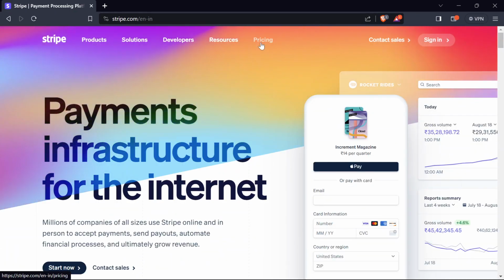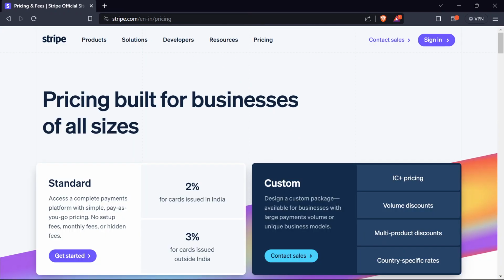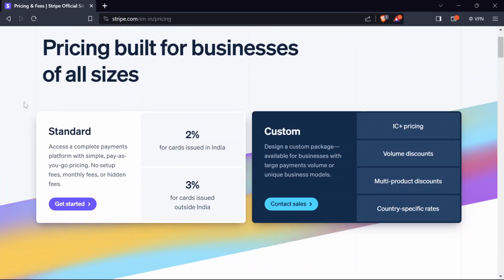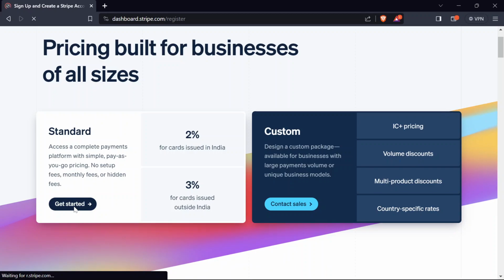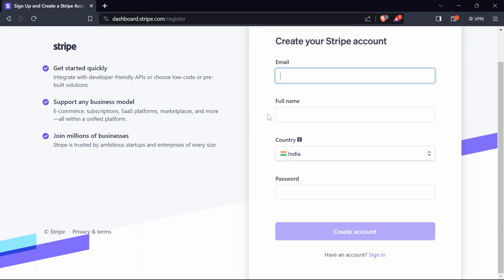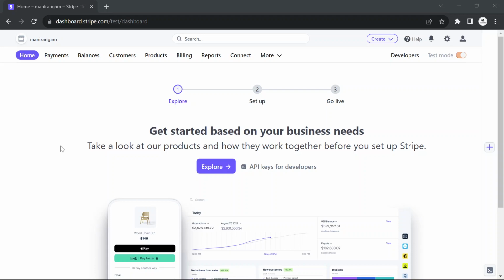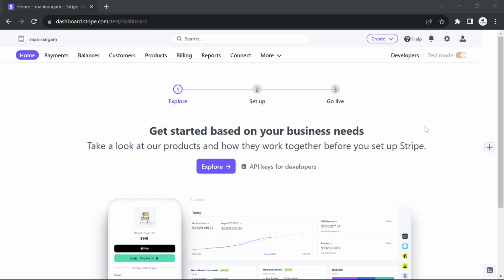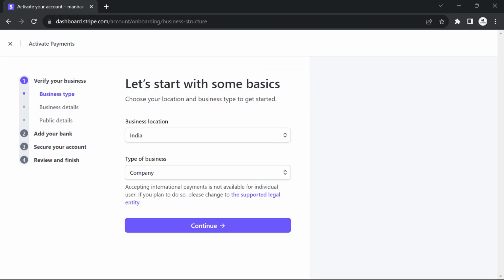How to setup Stripe for your Business | Easy step-by-step process | Stripe Payment Integration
This video provides a comprehensive and easy-to-follow guide on how to set up Stripe for your business. You'll learn everything you need to know, from creating an account to configuring your payment settings.

Why you should watch this video:

Stripe is one of the most popular payment processing platforms in the world, and it's a great option for businesses of all sizes.
Setting up Stripe is easy and straightforward, but there are a few things you need to know to get started.
This video will walk you through the entire process step-by-step, so you can start accepting payments right away.
Who this video is for:

This video is for anyone who wants to learn how to set up Stripe for their business. Whether you're a complete beginner or you have some experience with online payments, this video will teach you everything you need to know.
Call to action:

Watch the video today and learn how to set up Stripe for your business in just a few minutes!